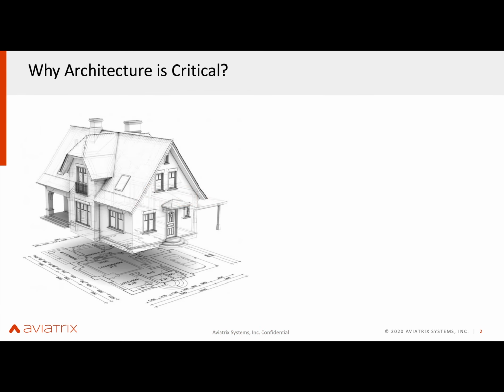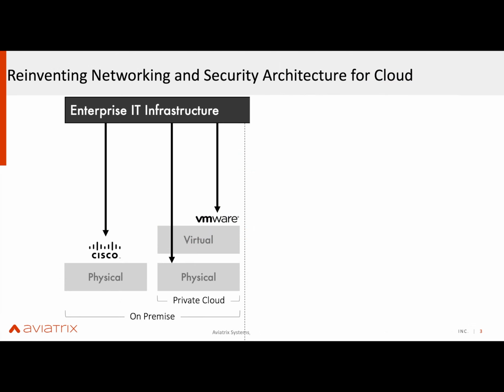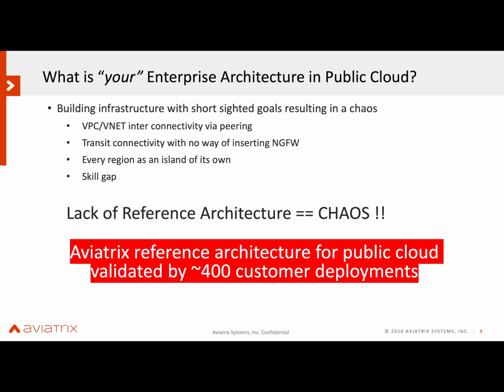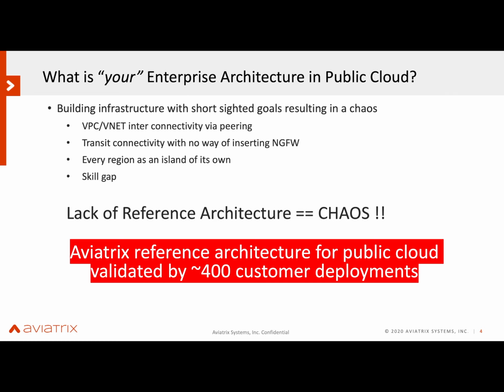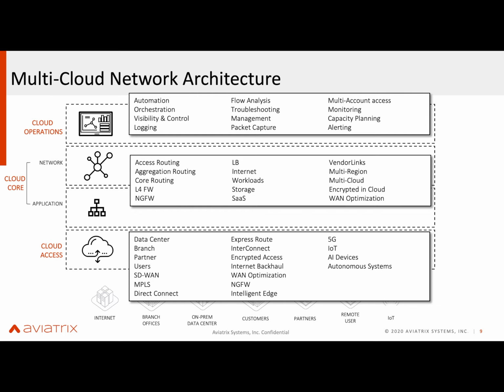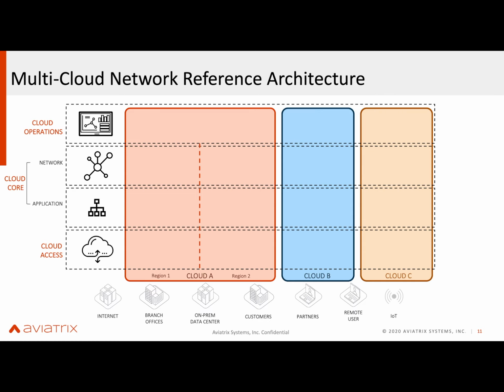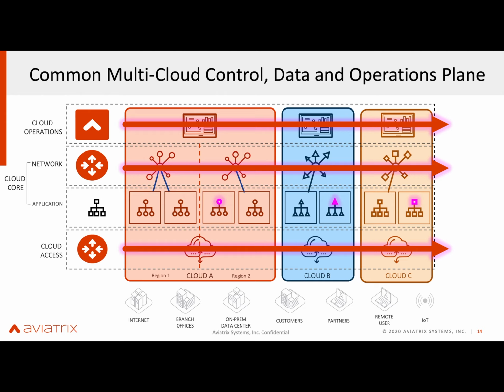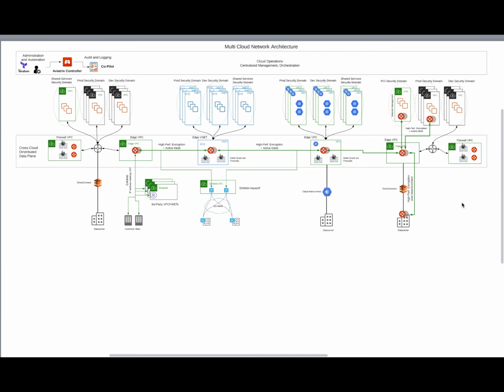MCNA EP1 | Introduction to Aviatrix Multi-cloud Network Architecture for AWS, Azure, GCP and more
The first video in a series of videos where we build out an MCNA together by leveraging the Aviatrix common control, data and operations plane. This allows your organization to have seamless connectivity between cloud service providers, end to end visibility and full automation and orchestration.

Aviatrix is the only solution on the market that can effectively bring cloud agility without compromise to your organization.

For more details please visit docs.aviatrix.com